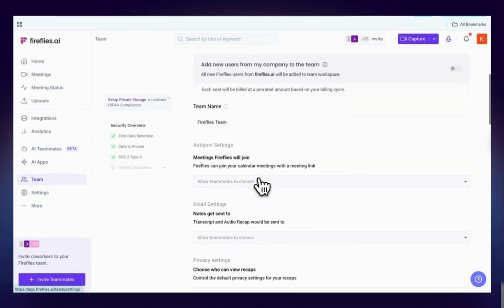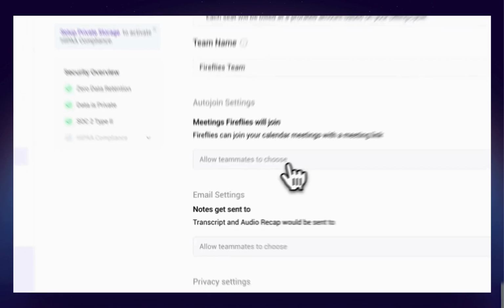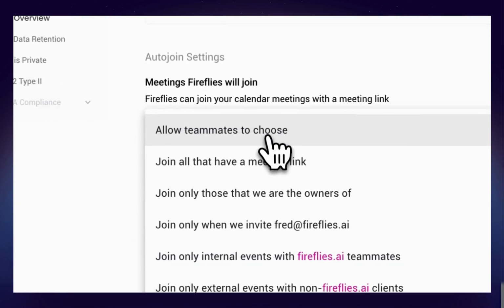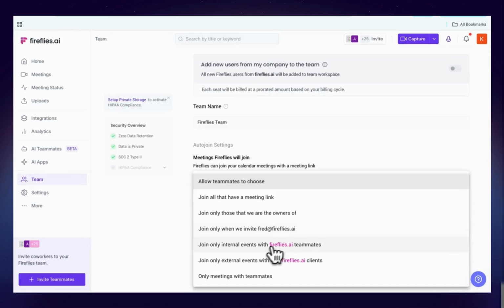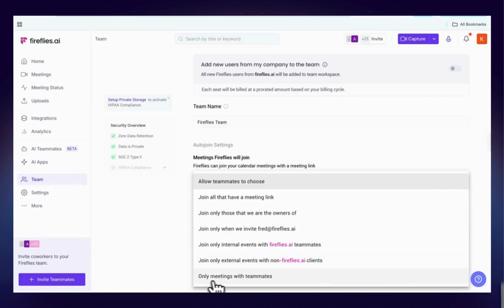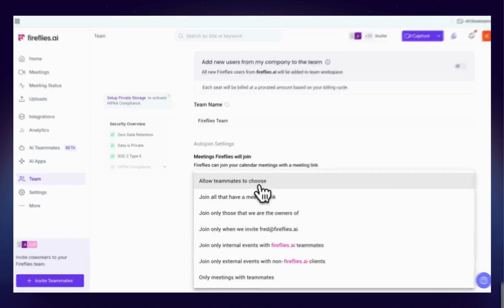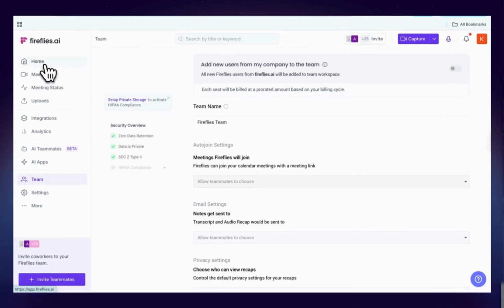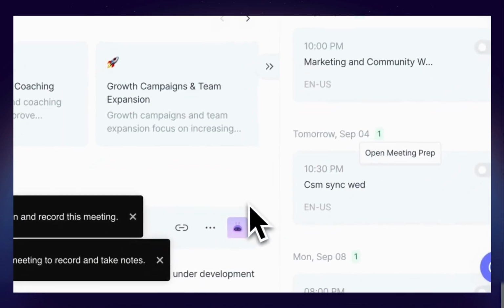How to Set Default Auto-Join Settings for Your Team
- Learn how to control which meetings Fireflies automatically joins for your entire workspace as an admin. This tutorial walks you through all the auto-join options including joining all meetings with links, only meetings you host, manual invites only, and separating internal vs external meetings. Perfect for admins who want consistent team-wide defaults while still giving users flexibility to override settings when needed.

🎯 What you'll learn:

How to access team auto-join settings
Understanding each auto-join option with real use cases
The difference between internal and external meeting filters
How users can override admin defaults for specific meetings

⏰ Timestamps:
0:00 - Accessing auto-join settings
0:30 - Default "Allow teammates to choose" option
0:45 - Join all meetings vs owner-only options
1:15 - Internal vs external meeting separation
1:45 - User override capabilities

Perfect for team admins, IT managers, and anyone managing Fireflies for multiple users.